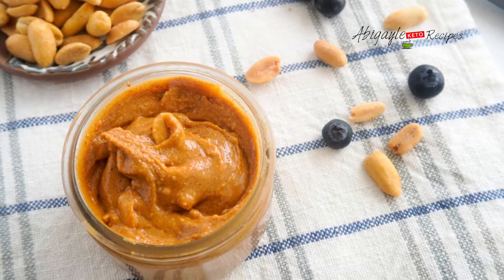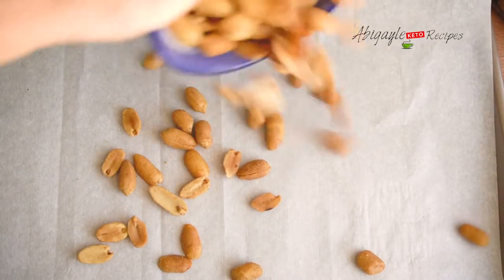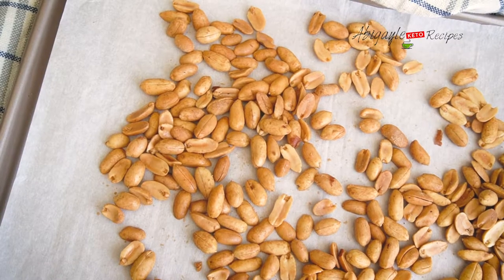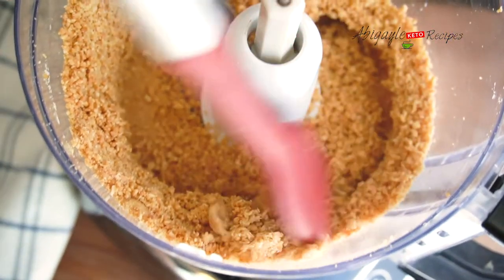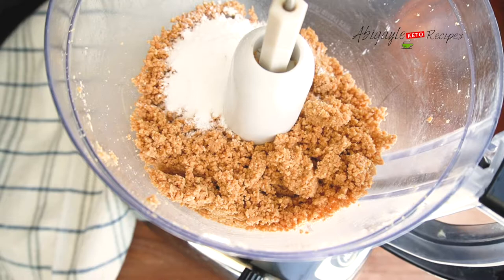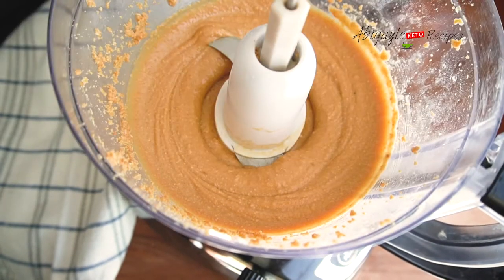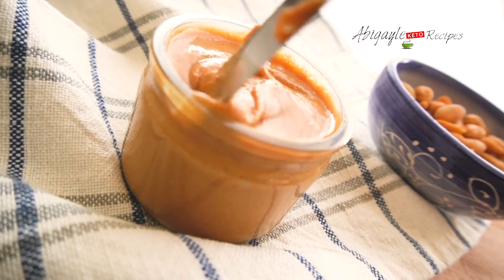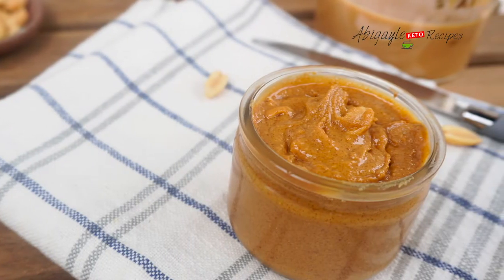How To Make Homemade Peanut Butter - Easy Keto Breakfast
How To Make Peanut Butter
Easy keto recipes
Easy Breakfast
Keto for beginners  -Keto Diet Recipes

Sugar Substitute, Keto
Avocado Oil